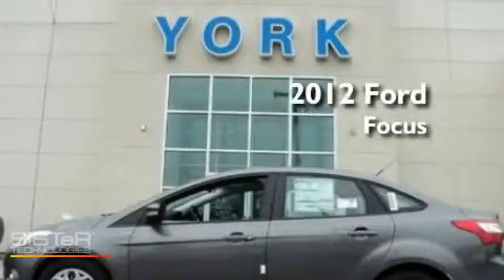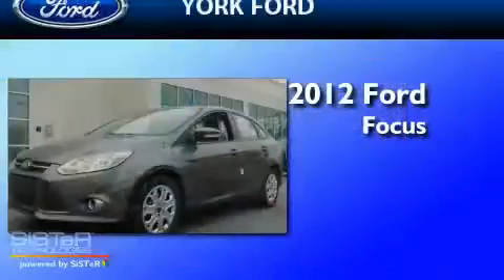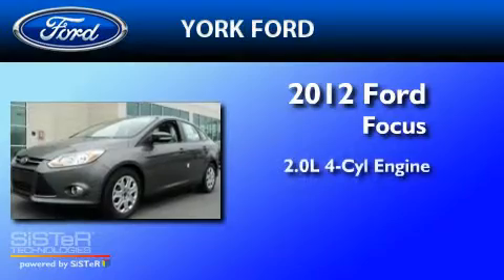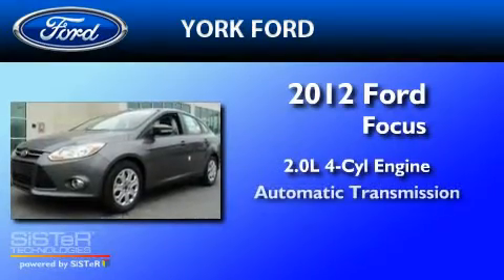2012 FORD FOCUS Saugus MA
Year : 2012

 Make : FORD

 Model : FOCUS

 Engine : 2.0L I4

 Trans . : AUTO

 York Ford

 1481 Broadway

 2012 FORD FOCUS Saugus  MA